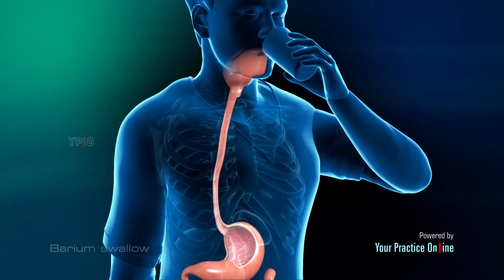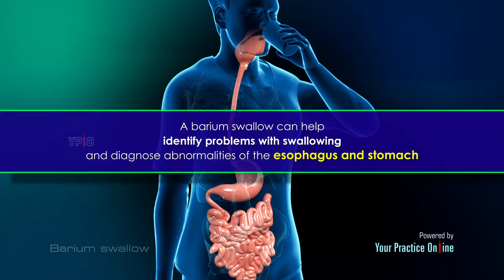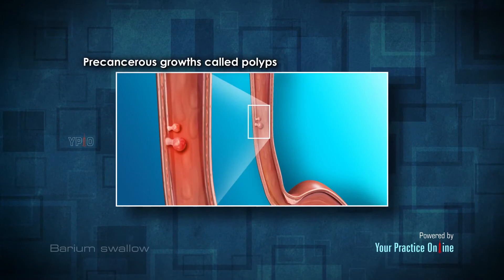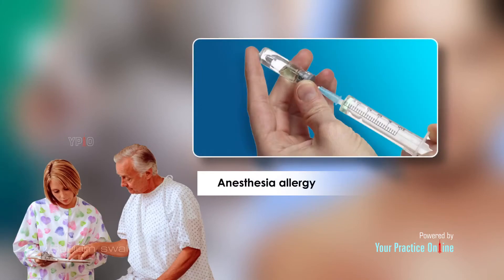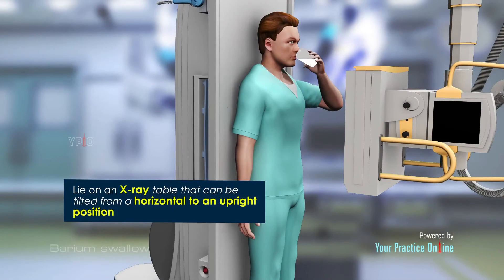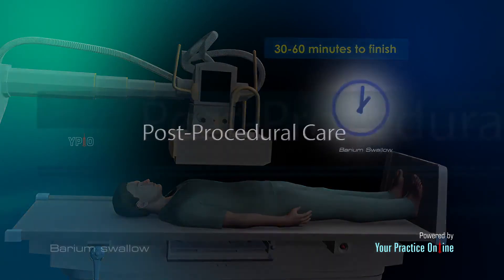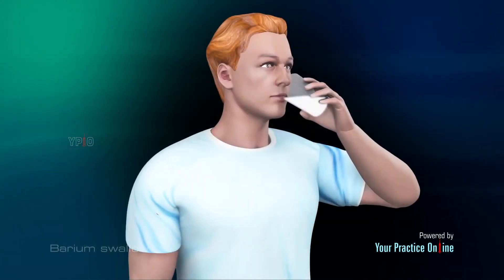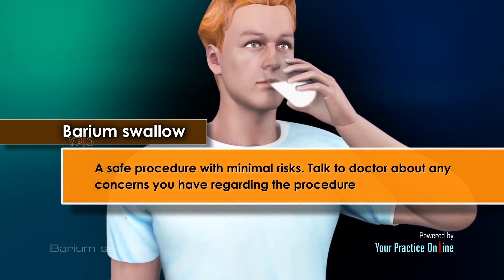Barium Swallow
Credit: YPO (Your Practice Online)